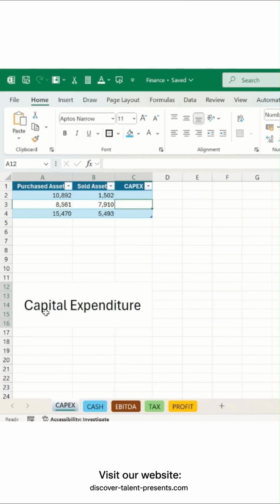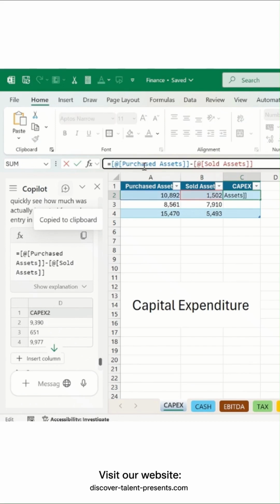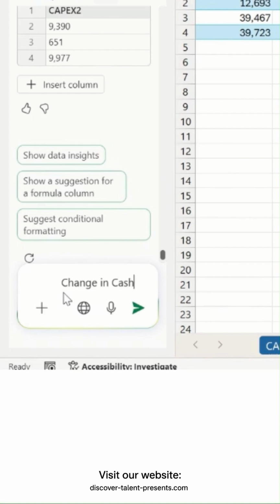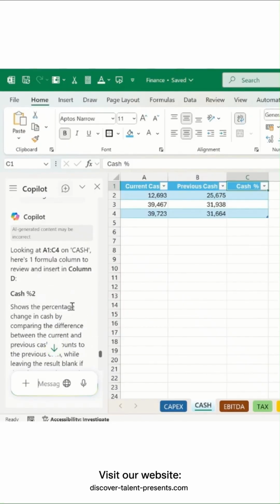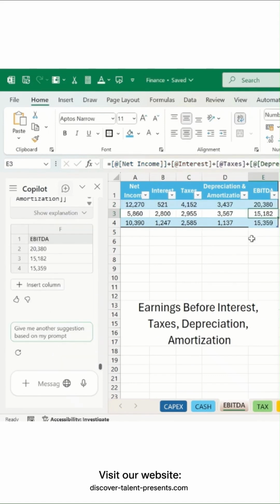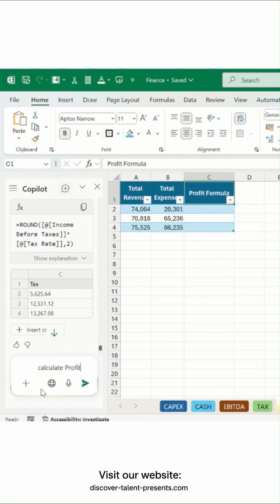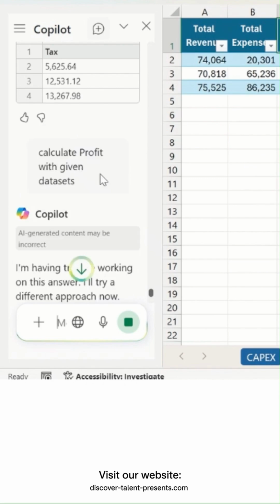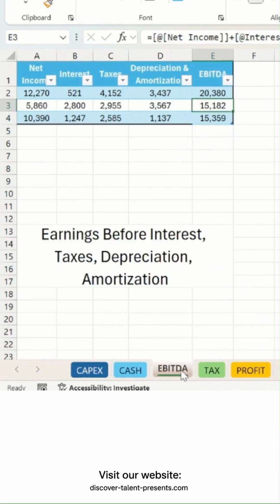EBITDA CAPEX in Excel copilot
calculate EBITDA CAPEX in Excel copilot 5 Finance Functions in Excel Copilot Learn the Top 5 Finance Functions in Excel with Copilot — simplified and practical! 🚀 In just 3 minutes, we’ll cover:
EBITDA (Earnings Before Interest, Taxes, Depreciation & Amortization)
CAPEX (Capital Expenditure)
CASH (Change in Cash)
TAX (Tax Expense)
PROFIT (Net Income)
Perfect for beginners, finance students, and professionals who want to boost Excel skills with the power of AI.